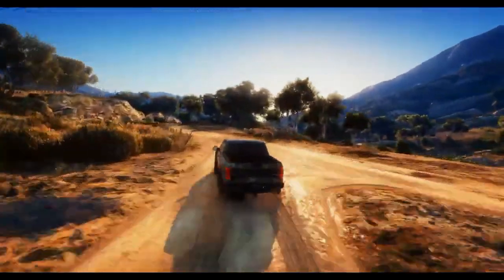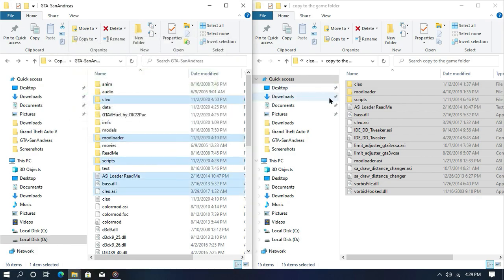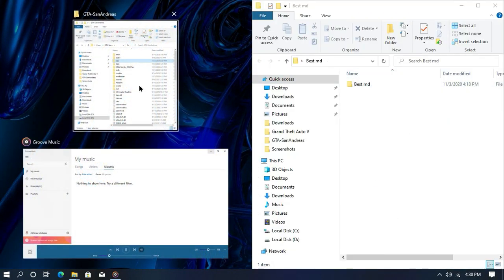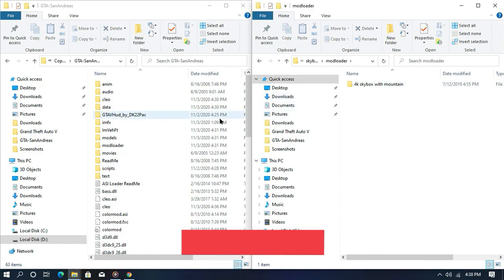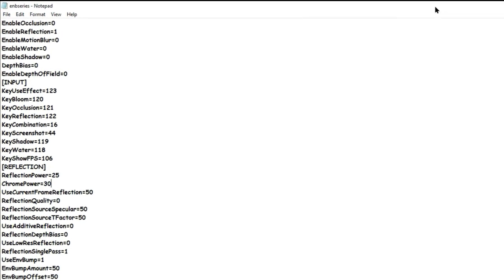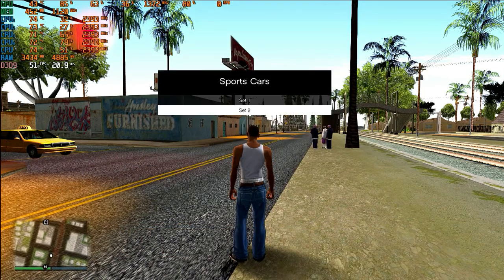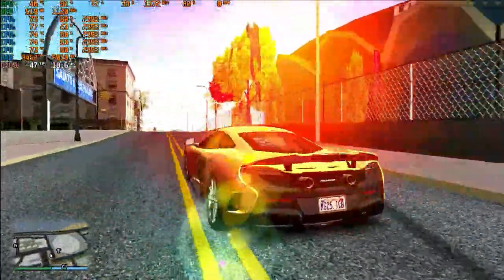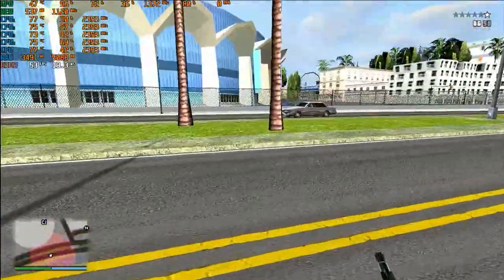GTA San Andreas: 2021 Best Ultra Realistic Graphics Mod For 2GB Ram PC No GPU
Time Stamps
▶0:00- Introduction
▶0:55- Extracting Files
▶1:13- Installing Cleo (Important)
▶1:27- Installing Graphics Fix (Important)
▶1:34- Installing GTA 5 Hud (Optional)
▶1:48- Installing RZL Trainer (Optional)
▶1:59- Installing Main Mod (Important)
▶2:34- Installing Bonus Mod (Optional)
▶2:41- Installing Wide Screen Fix (Important)
▶3:19- Editing Values (Important)
▶3:46- Gameplay And Features
▶4:48- Features #1 Cleo + (Bonus Mod)
▶5:34- Features #2 RZL Trainer Press F2 From Keyboard to Use
▶5:54- Features #3 Skybox Press 1 From Keyboard To Use
▶6:10- Features #4 First Person Press "V" Sevral Times
▶6:28- Features #5 Overdose Effects (New Blasting Effects)
▶6:53- Features #6 Ragdoll Animation
▶6:58- Ending

▶GT 710 2gb ddr3
▶intel core 2 quad

▶▶permanent content◀◀

▶Abhinav modders
▶Abhinav modder
▶GTA san
▶GTA iv
▶GTA VC
▶GTA 4
▶GTA Andreas gta sa graphics mod for low end pc game modding
gta sa graphics mod for low end pc gtaall
gta sa graphics mod low end pc
gta sa iv graphics mod for low end pc
gta sa realistic graphics mod for low end pc
gta sa graphics mod for low end pc
gta sa graphics mod for low pc
gta san andreas graphics mod for low end pc
gta sa graphics mod for very low end pc
gta san andreas high graphics mod for low end pc
gta sa graphics for low end pc
graphics mod for gta sa low pc
gta sa low end pc graphics mod
gta san andreas graphics mod
,gta san andreas remastered
gta sa remastered
▶GTA 5
▶GTA v
▶reflectx2.0
▶laura Brehm
▶Laura Brehm
▶▶basic content◀◀

▶reflect x1.0
▶installation
▶low enb
▶enb

▶reflectx2.0 trailer
▶Abhinav modders